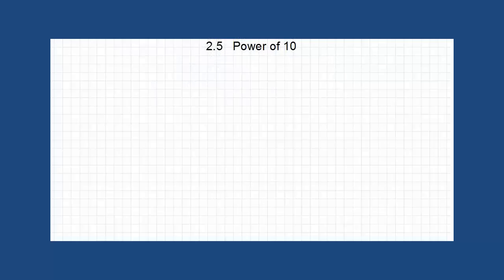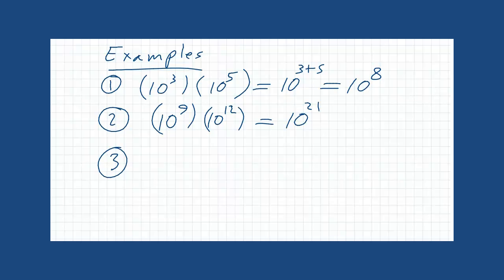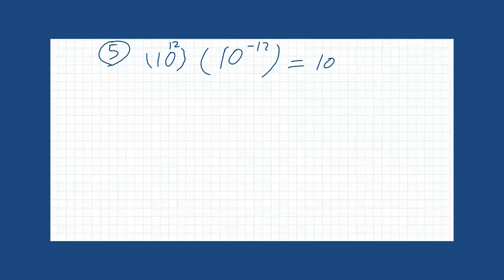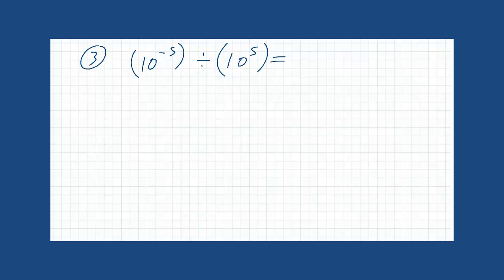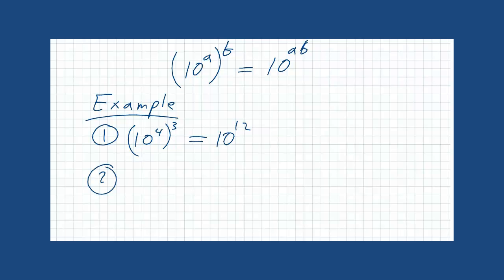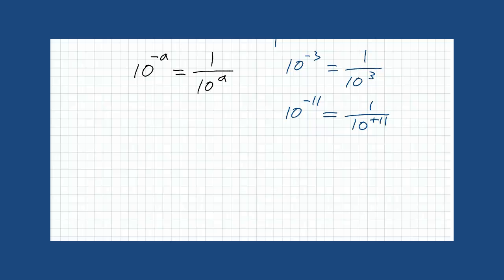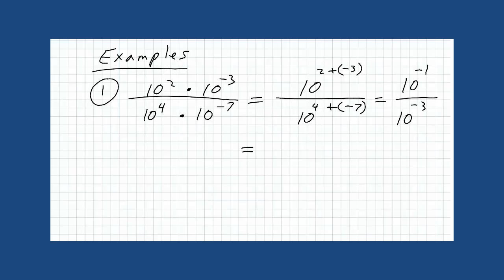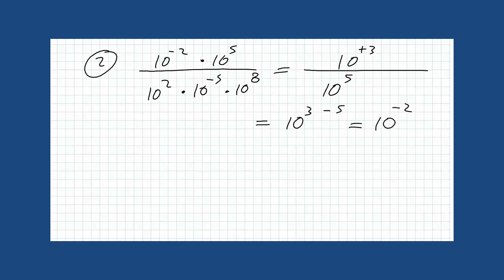Power of 10 TM 2.5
قوى العشرة